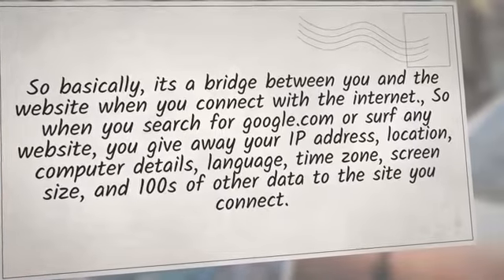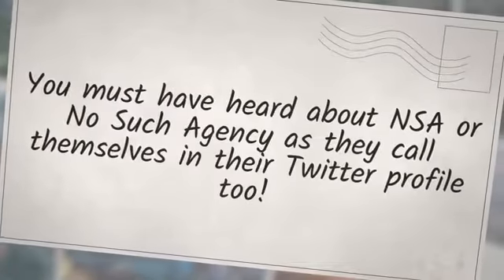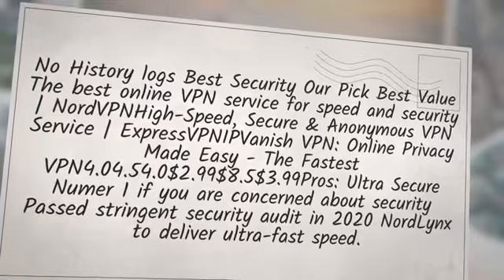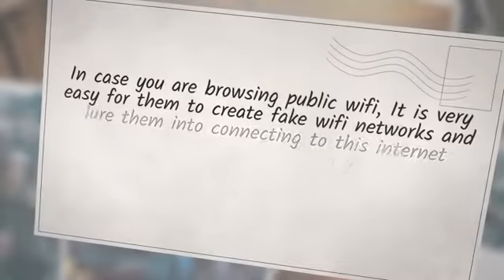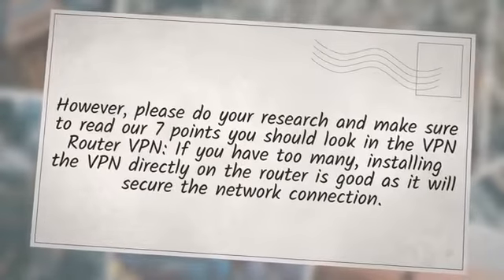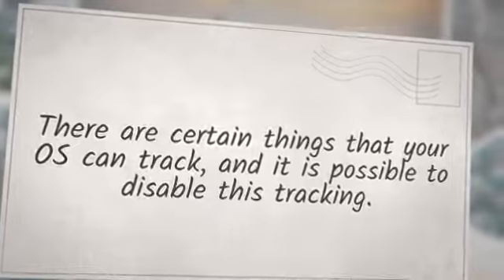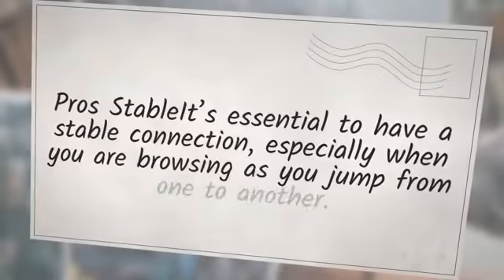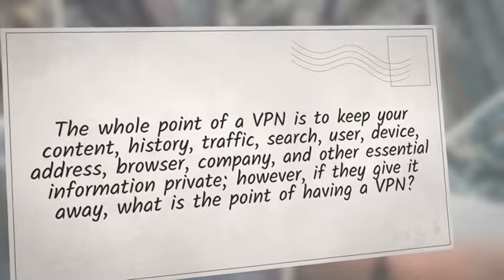What is VPN? Why Should Everyone Use it and Types of VPN?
So what is VPN in layman’s terms?
So, now you know the basics about the VPN, let’s take you into some more details about Why you should ( I will say one MUST use it )
Accessing the content without any censorship :
Highly Secure (encrypted) Connection :
Safeguard Your Personal Information :
Hiding Your Location:
What Should You Look for in Good VPN Software?
How to Surf The Internet Safely or Browse?
How Many Different Types of VPNs are Available?
So, After All This Learning, You Must Have The Question: Is VPN Safe And Secure?
How to Install the VPN on Devices Like Computers, Phones, or Tablets?
Choose the VPN Apps:
Router VPN:
Browser Extension in Chrome, Firefox, or Internet Explorer:
How to connect to a VPN on your Mac?
How To Configure VPN on iPhone or iPad
1. OpenVPN
3. WireGuard
4. SSTP
5. L2TP/IPSEC & 6. PPTP
Conclusion:

VPN Stands for Virtual Private Network. It is a kind of network that connects various private or public networks (LAN, WAN, etc.). VPNs are well known for their ability to provide connectivity between sites. However, recently, VPNs began to be used by individuals as an essential technology in protecting their identity and personal information when they use the internet. We can say that VPN can be considered one step further than SSL (Secure Socket Layer) protocols like HTTPS.

It creates a safe and encrypted tunnel by rerouting all your online traffic via an external server, hiding your actual IP address, and securing your data from hackers. When your service provider transfer data through this kind of connection, they usually encrypt your data so it will not be visible to the network or any other internet user.

So basically, its a bridge between you and the website when you connect with the internet., So when you search for google.com or surf any website, you give away your IP address, location, computer details, language, time zone, screen size, and 100s of other data to the site you connect. However, when you use VPN, you effectively hide all that information from the website you are surfing or hackers or government agencies ( they are notorious for spying on you! ) and protect yourself.

There is a point here that you must understand, and I will explain later, which is a sophisticated fraud of VPN. In a nutshell, please avoid any VPN that says it’s FREE! VPN copy whatever you are doing from your computer to their server (Before anything passes from your computer to VPN, it is encrypted so no one, Even the VPN service, cannot access the data). Your information is protected by using a legitimate and reputable VPN.

Gmail or other contents are often blocked without any legitimate basis, as sometimes they are falsely classified as spam. Using VPN can easily allow you to access your emails and data without any problem. You need to select your own country as a VPN location, and your email service will immediately track that it is you who is using your data, and they will unblock you. Governments block or track content on your device or through an internet service provider. This way, they may legitimately control the security threats to protect their nation, or sometimes they use them to curb legitimate protest. VPN offers every user a secure, private online connection that is free from government control and has encryption to protect you from unknown threats.

Encrypted content
As you now know, a VPN connection is highly encrypted, which means access to your private data ( like credit card info or something important ) is protected and can not be accessed by anyone.

So it helps you protect yourself and is achieved by converting your data into the encrypted format, a straightforward example of how encryption work.

For example, if you are typing your credit card number on the internet: 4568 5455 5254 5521, then encryption will convert that number into something like 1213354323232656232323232.

The above random numbers will be huge in a real-life scenario. In simple terms, one character will be translated into 200+ digits, so it’s impossible for anyone, including the internet network provider, middleman, or government, to decrypt your data. This process is called encryption. 256bit encryption protocol will be more than enough to give user security, protection, speed, and privacy.

So you can see it is almost impossible for the hacker to steal your data or even for any Govt agency to debug this data ( I will not claim its impossible, but I would certainly say it isn’t easy to do )